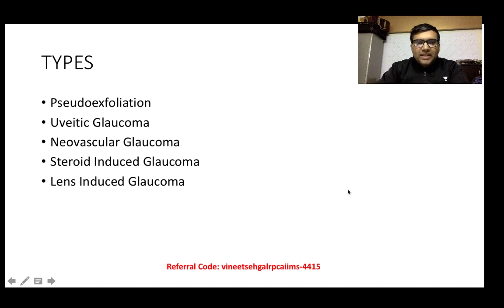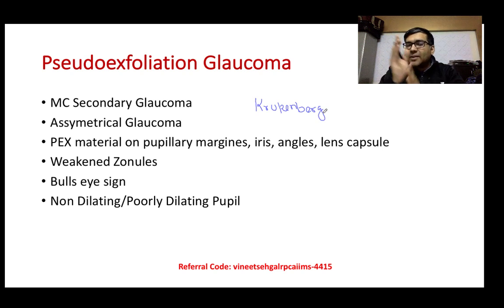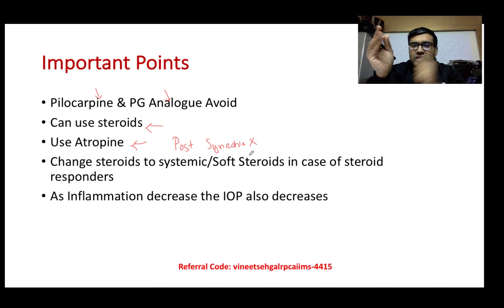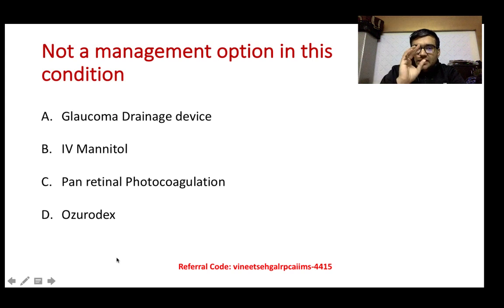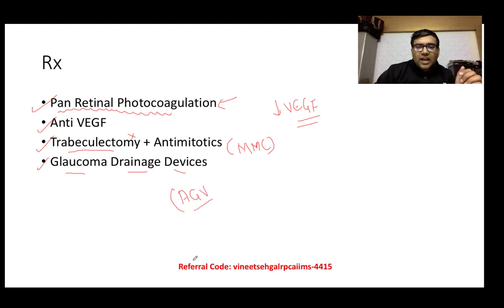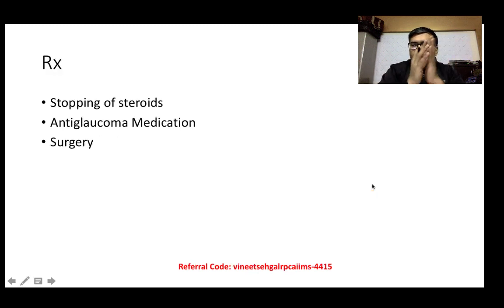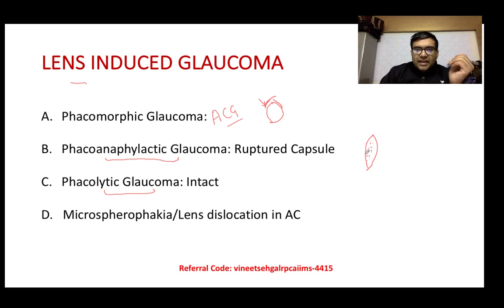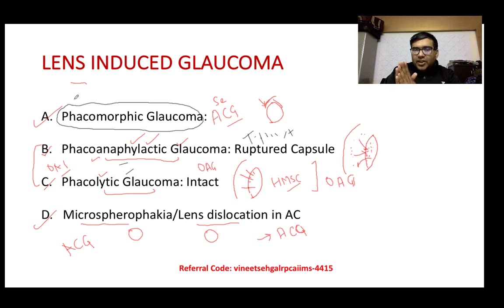NEET PG | Ophthalmology | Secondary Glaucoma By Dr Vineet Sehgal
Use Special Code:- "vineetsehgalrpcaiims-4415"
Unacademy Plus Subscription Benefits:
1. Learn from your favorite teacher
2. Dedicated DOUBT sessions
3. One Subscription, Unlimited Access
4. Real-time interaction with Teachers
5. You can ask doubts in the live class
6. Download the videos & watch offline